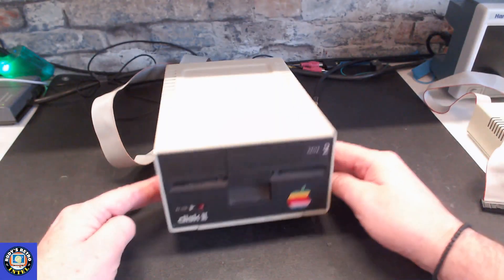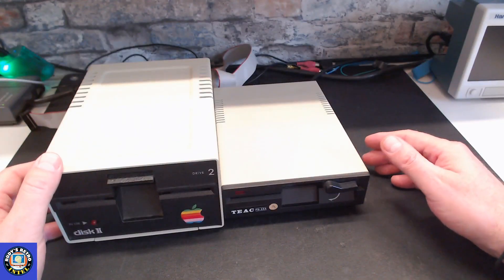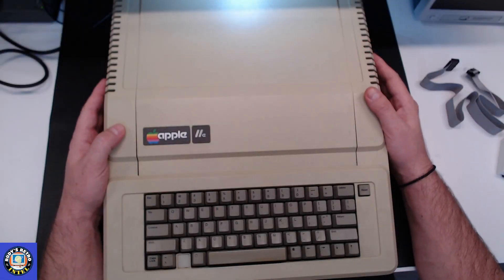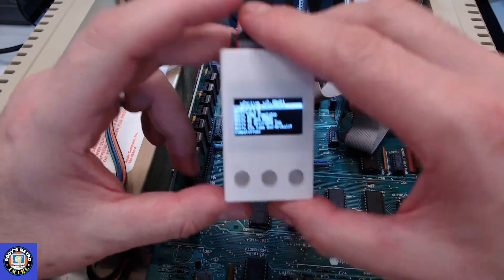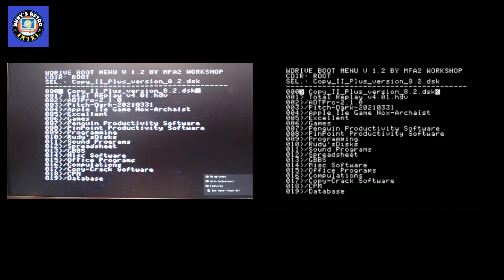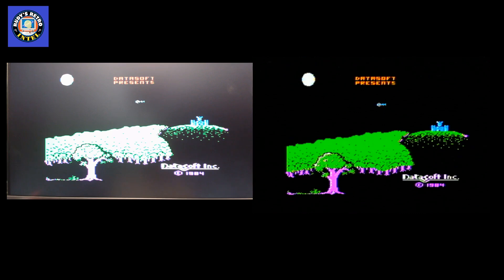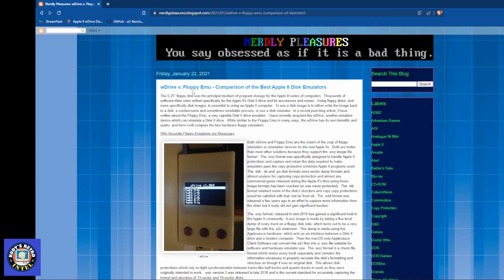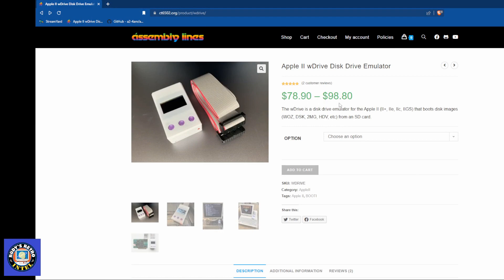Wdrive: A Game Changer for Apple II Series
Do you need a modern replacement for your floppy or hard drive drive? Are you using an Apple II, II+, IIe, IIc or IIgs? Then have a look at the Wdrive. This drive emulator with work with images including hard drive images.

ROMX for the Apple II series computer can be found